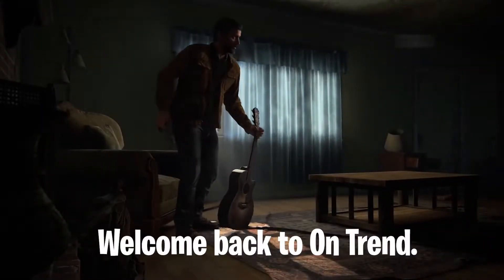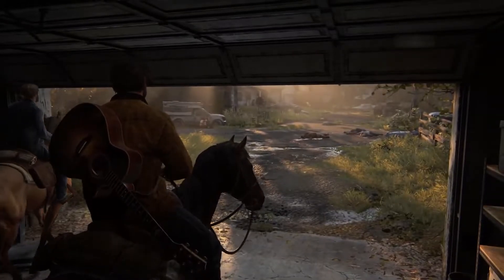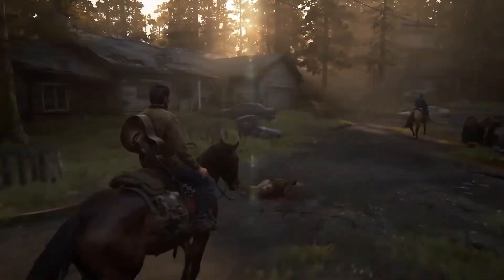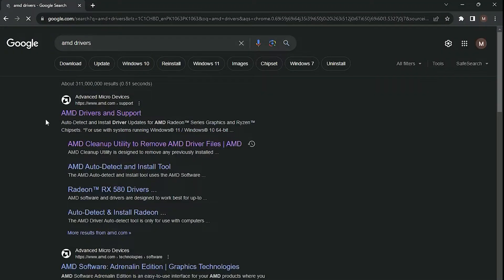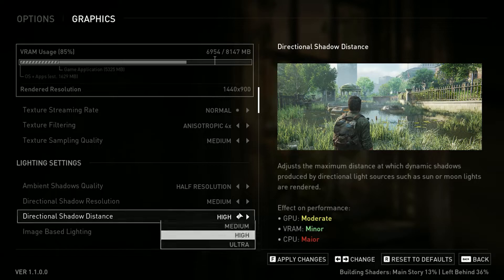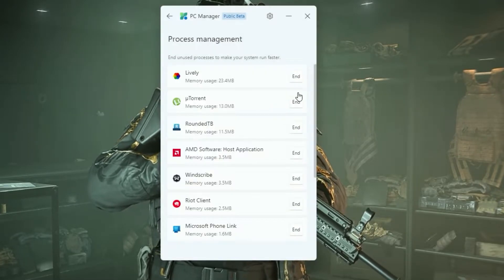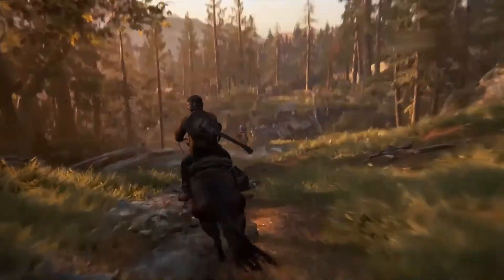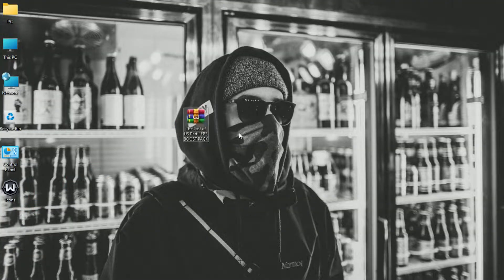How fix Last of Us Lag And Crash | The Last of Us Gameplay On Low-End Pc | FPS BEST SETTINGS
Title : How fix Last of Us Lag And Crash | The Last of Us Gameplay On Low-End Pc | FPS BEST SETTINGS

PC Spec's
Processor : Ryzen 5 5600
Motherboard : Msi B450m A-Pro Max
Gpu : XFX Rx 6600xt
Ram : Delta T-Force 16gb
PSU : Corsair TX750

We regularly upload gaming guides, tech tutorials, and reviews to help you make the most out of your gaming adventures.

Let's boost that FPS and dive back into The Last of Us like never before! 🎮✨